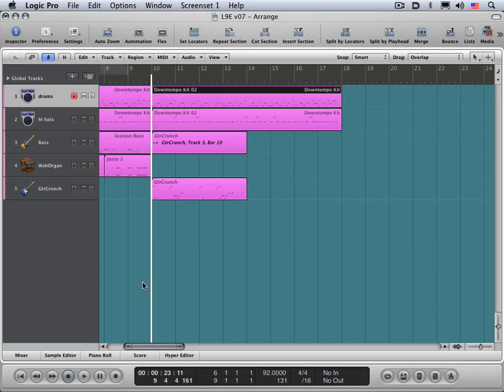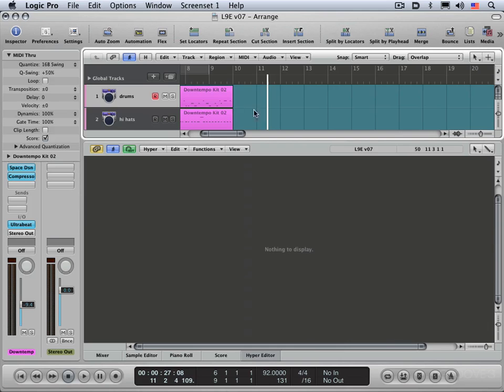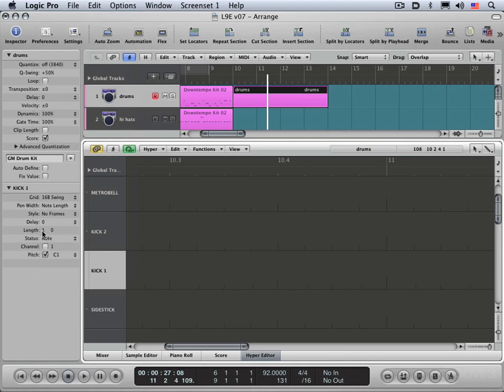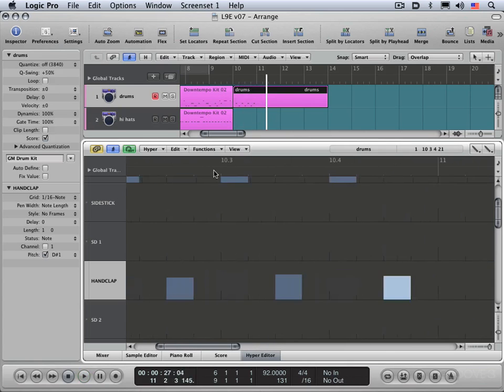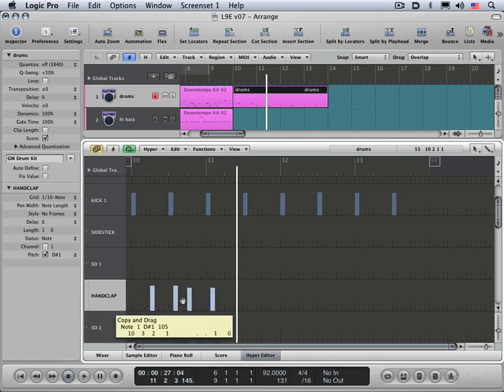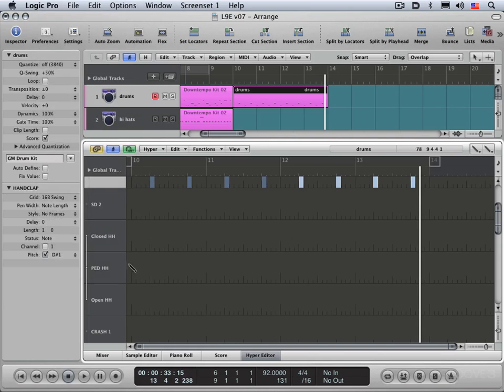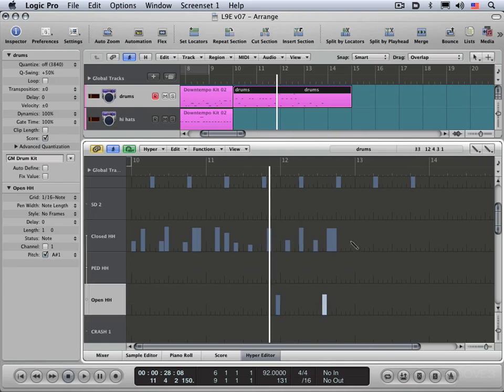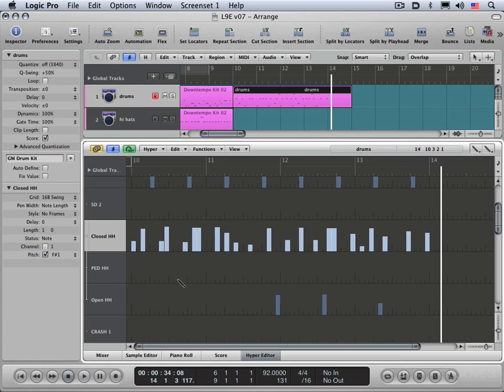24 Hyper Editor